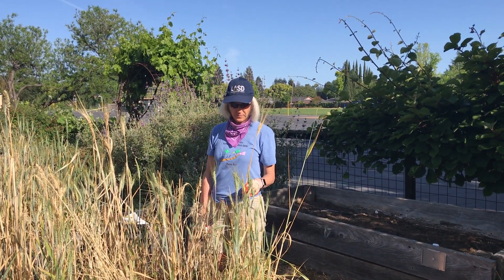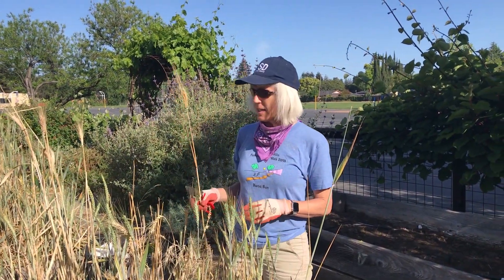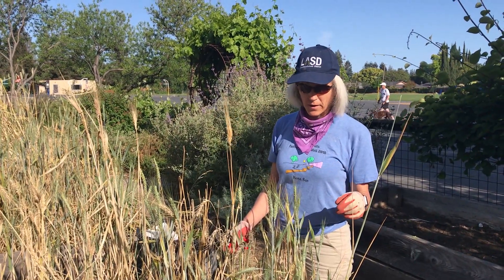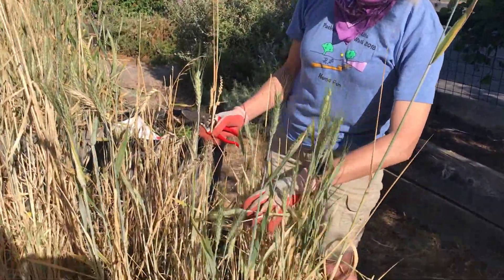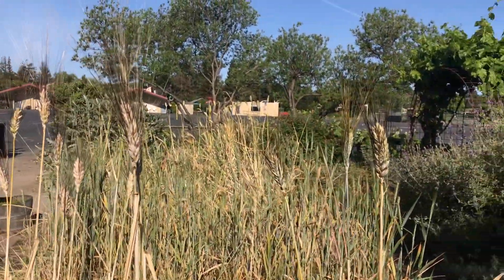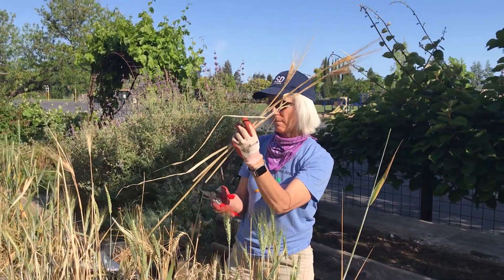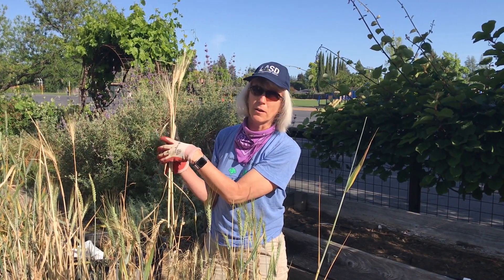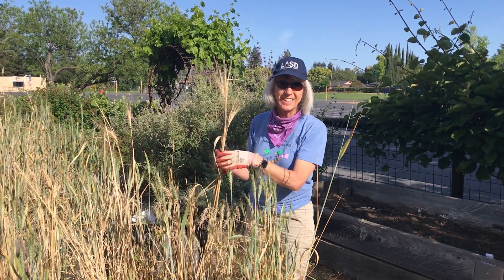From Seed to Pretzel Wheat Bed at Springer - 5/7/20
It's time to start harvesting the wheat planted last fall by the second graders at Springer during their "From Seed to Pretzel" Living Classroom lessons!